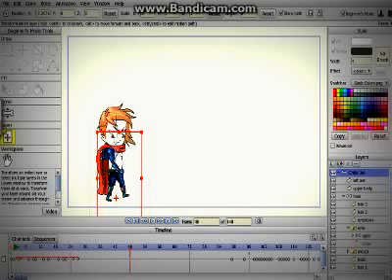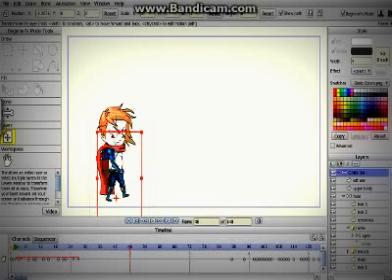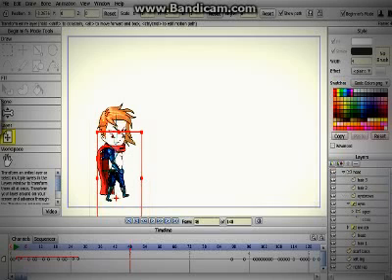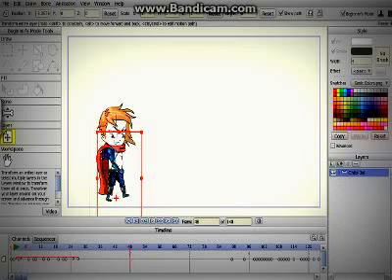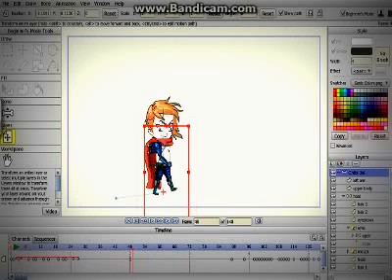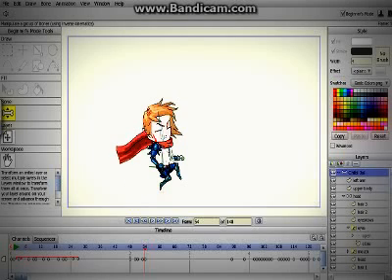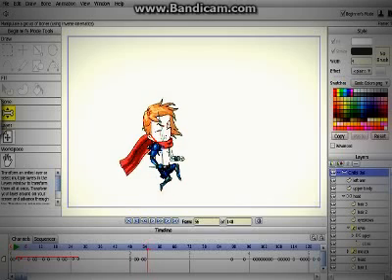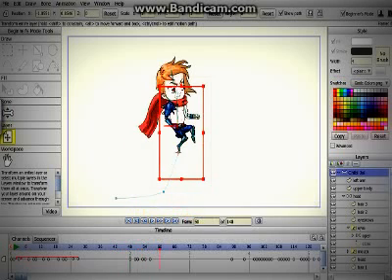A Perfect Animation #1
If you need even more help, here's the link to Anime Studio Debut 9's